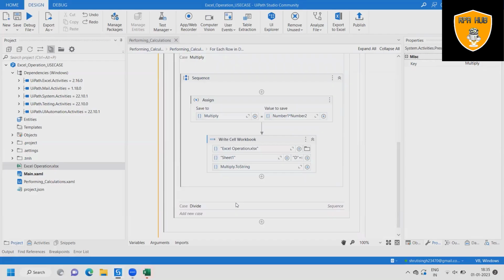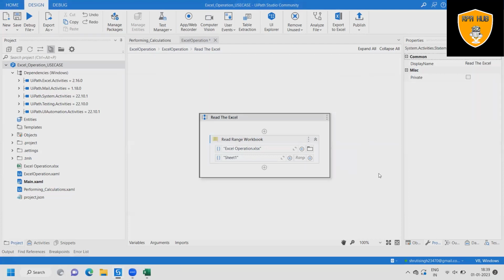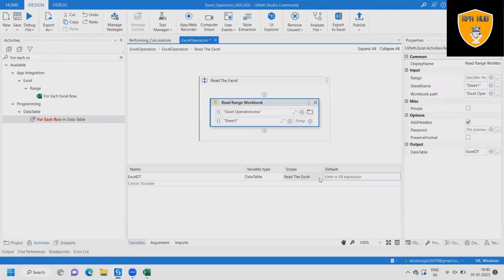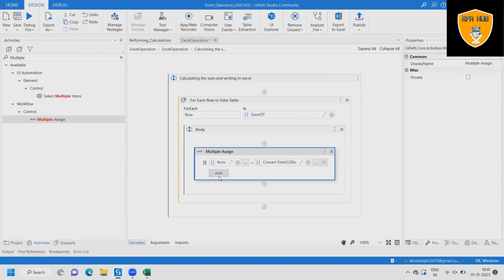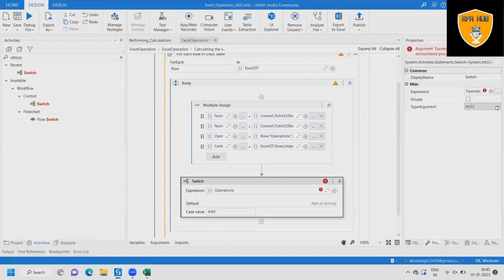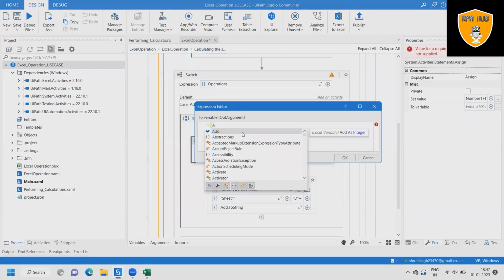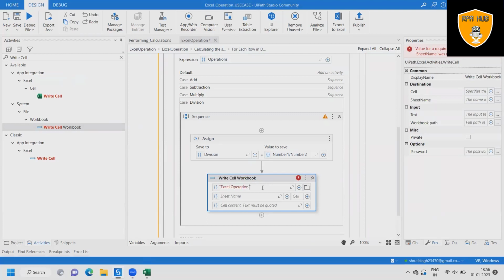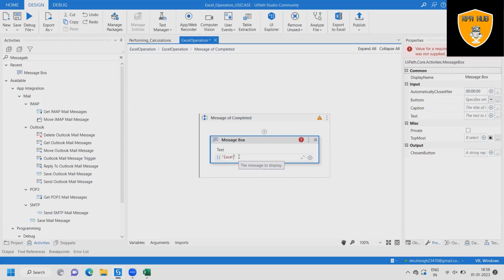Excel Operation in UiPath | Excel Automation using UiPath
UiPath Studio is advanced automation software that gives everyone, from business users to advanced RPA developers, the right automation canvas to build great software robots—and organizations the right governance tools to manage them all.

In this video we tried to cover Excel Automation using UiPath. This complete playlist is dedicated for Use Cases repository were we will come up with different set of use cases using UiPath